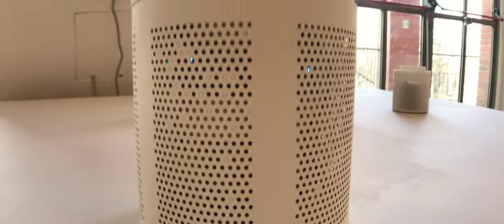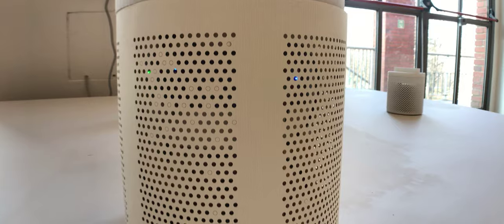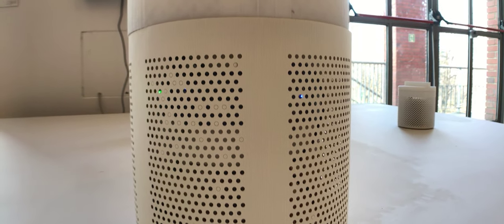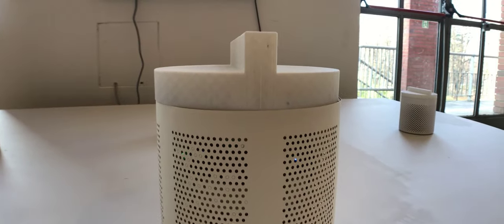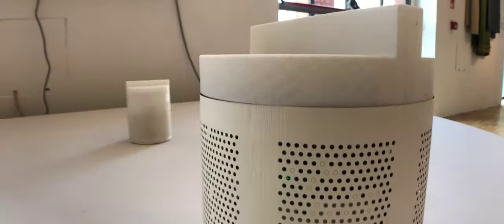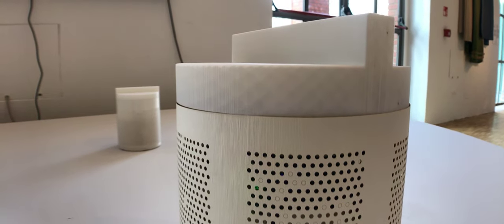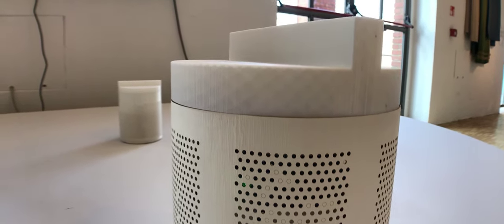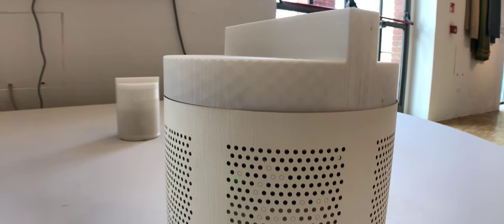NukaBot (English)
(shot from XXII Milano Triennale "Broken Nature" exhibition)

“NukaBot” is a system built to realize Human to Microbe Interaction, aimed to assist production of fermented food.

Our system senses, records and analyze in real time the fermentation process inside a “nukadoko”, a traditional method to produce vegetable pickles in Japan that involves a highly complex network of microbes.

The flora of a nukadoko mainly consists of lactic acid bacteria, yeasts and gram-negative bacteria. The novelty of our system lies in providing an intuitive user interface that lets its user chat with a virtual persona attributed to the nukadoko.

The NukaBot thus enables non-specialists to discern the complex dynamics of the microbial communities within a nukadoko in daily situations.